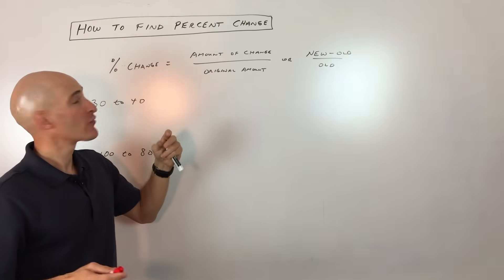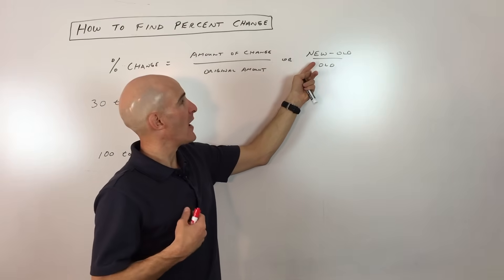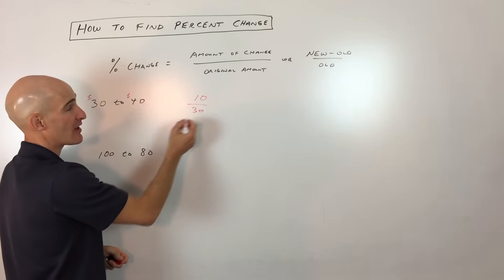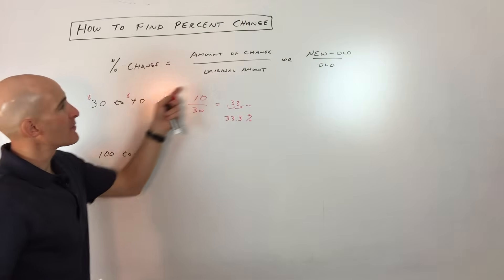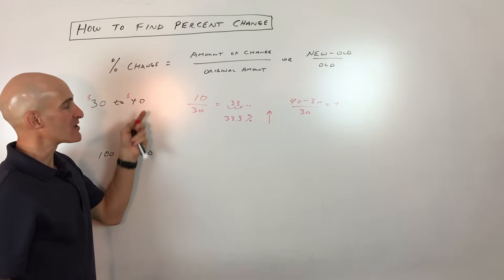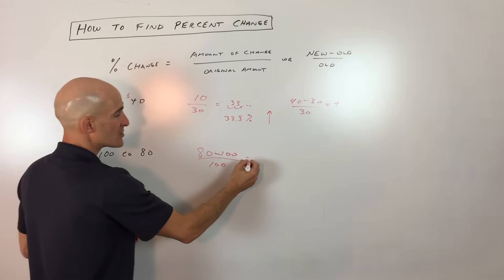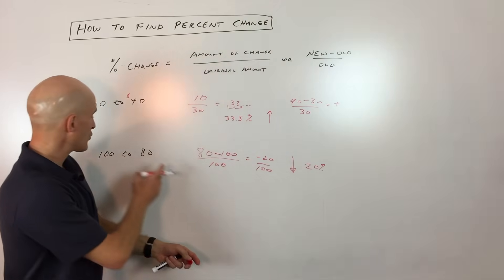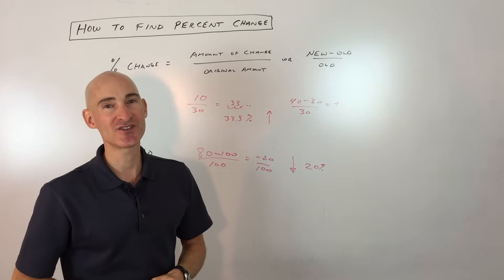Finding Percent Change (Formula)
Learn how to find percent change in this free math video tutorial by Mario's Math Tutoring.  We discuss the formula and how to use it in some examples.

Timestamps:
00:00 Intro
0:14 Percent of Change Formula
0:44 Example 1
1:28 How to Know if Percent Increase or Decrease
1:42 Example 2